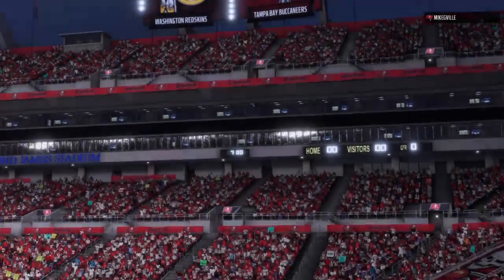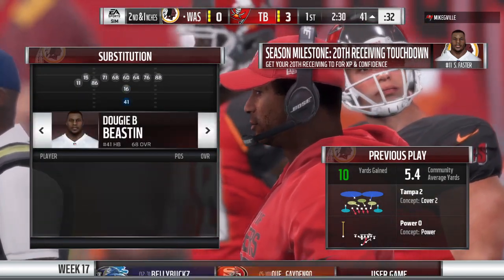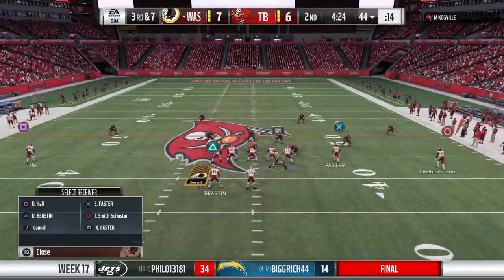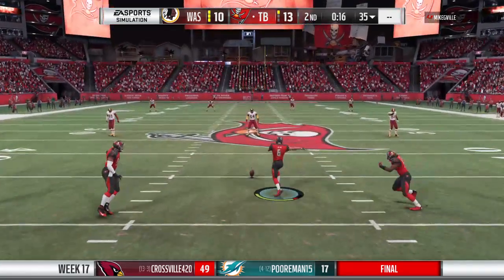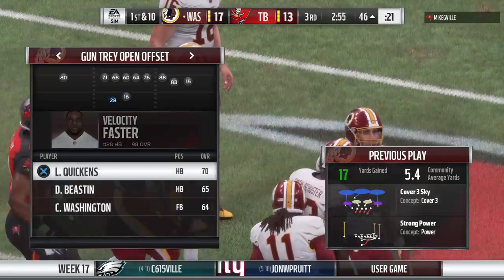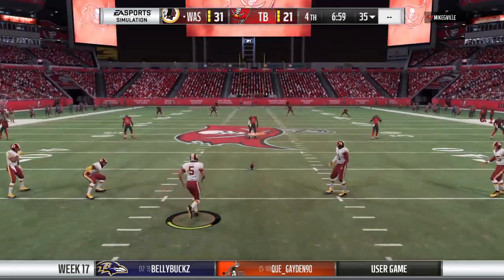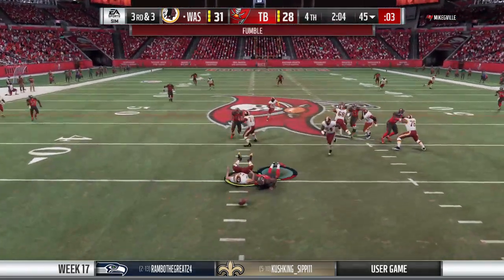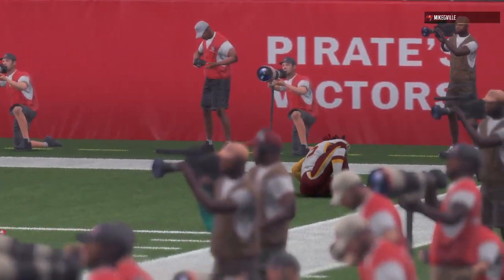Notorius_Cash's Live PS4 Broadcast